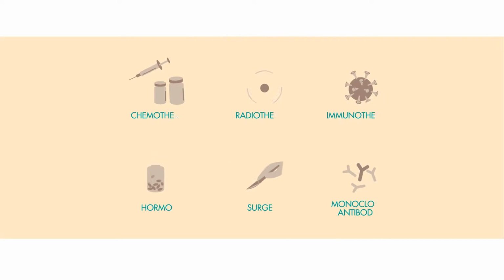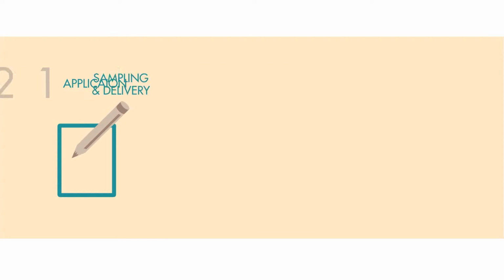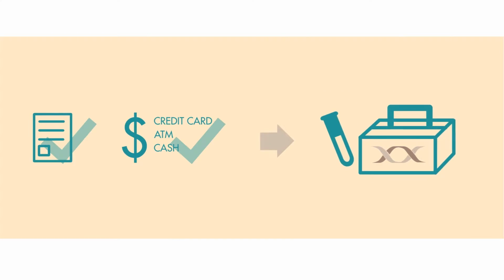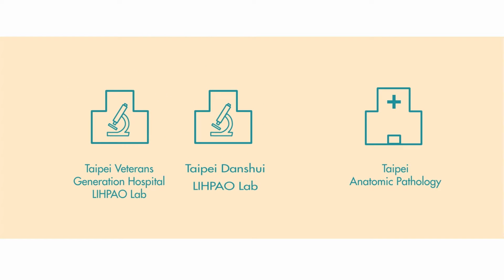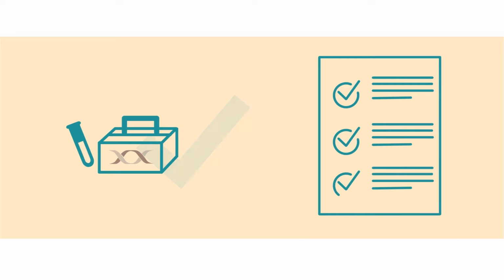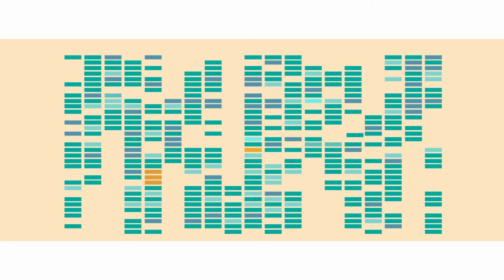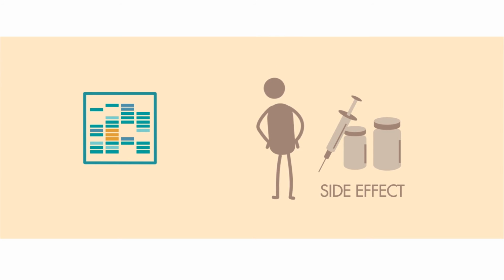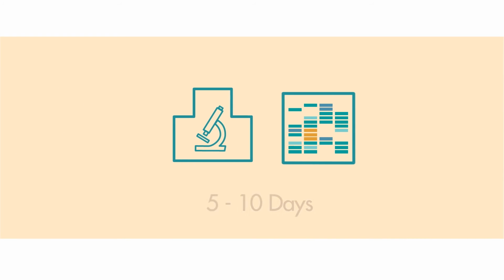1026b基因檢測